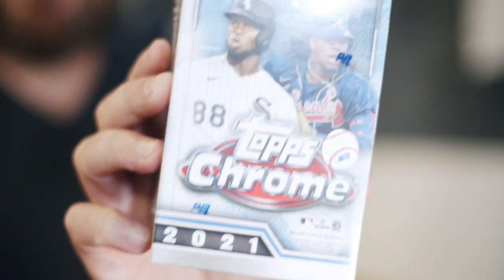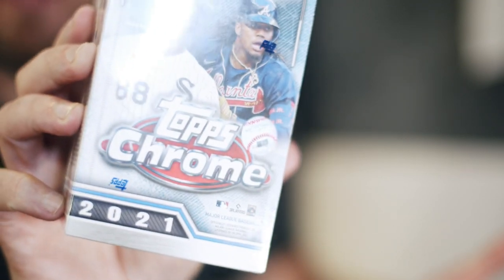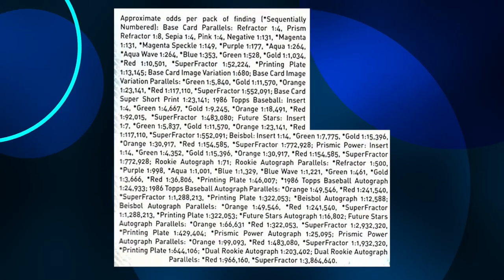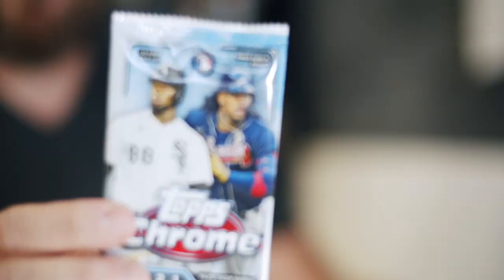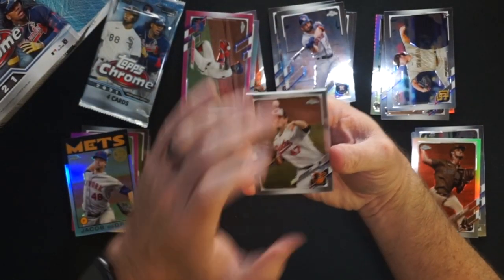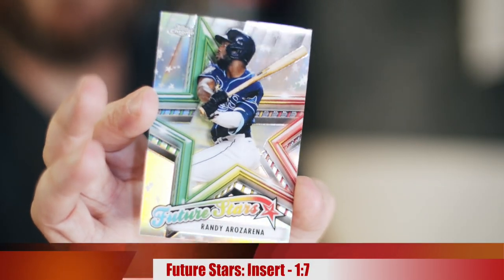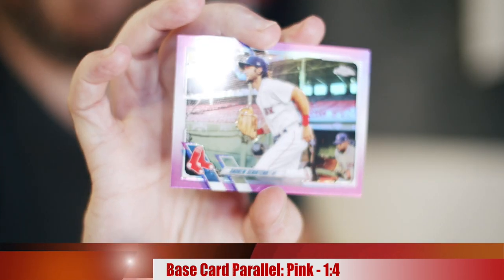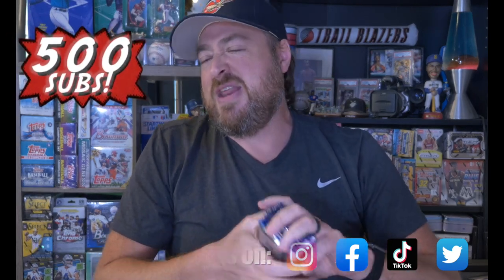⚾️🔥⚾️FIRST LOOK @ 2021 TOPPS CHROME!!!⚾️🔥⚾️NEW RELEASE Pink Acuna, Madrigal, R Weathers & MORE!⚾️🔥⚾️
Join Craig in this SpecialEdition FirstLook rip as he opens up one pack (or hell, a box) of baseball cards. Today, he's ripping a 2021 Topps Chrome Blaster!!!